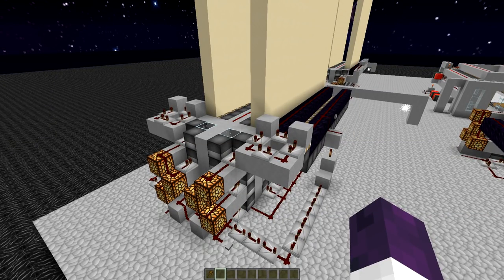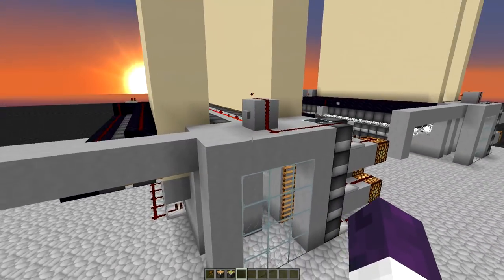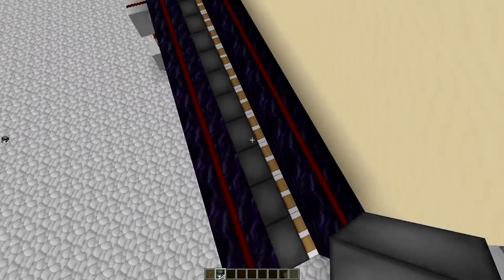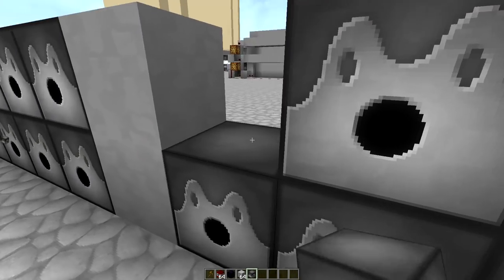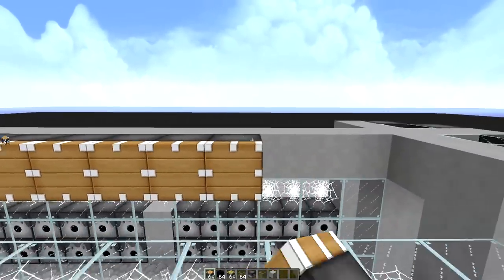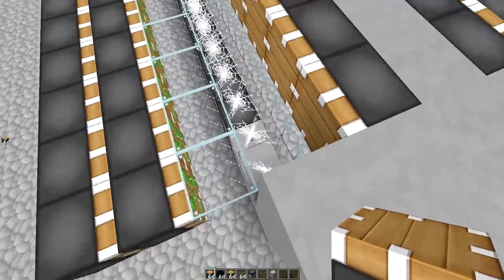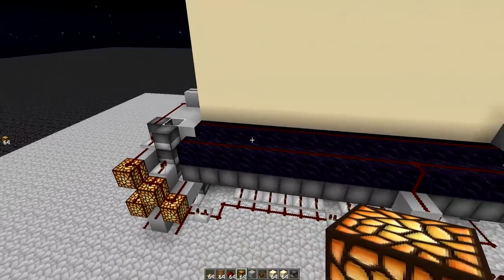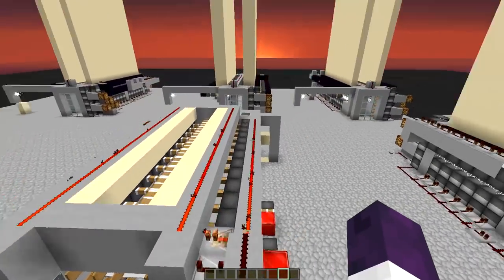Guide To Building Sand Comps